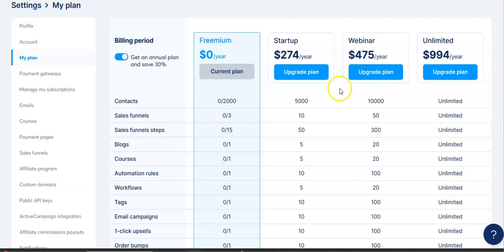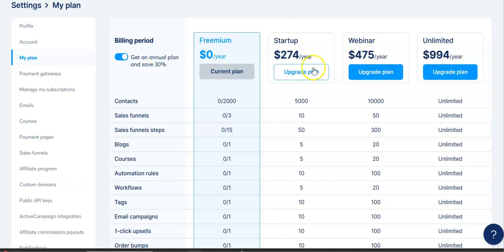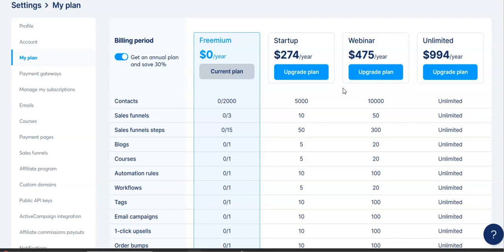How To Upgrade Your Systeme Account | Placida Acheru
In this video, I share with you how to ensure you are getting a good deal when you upgrade your Systeme account. Don't already have Systeme visit